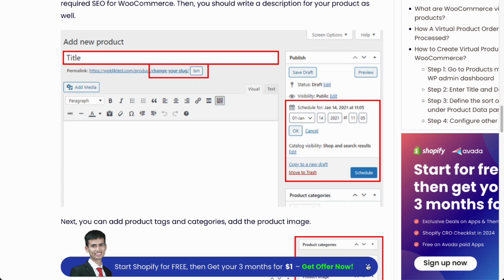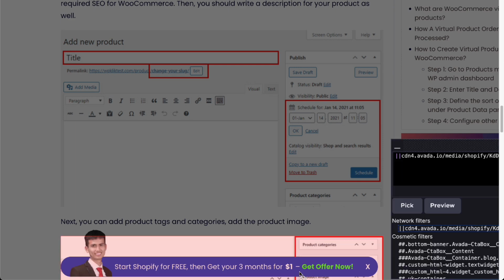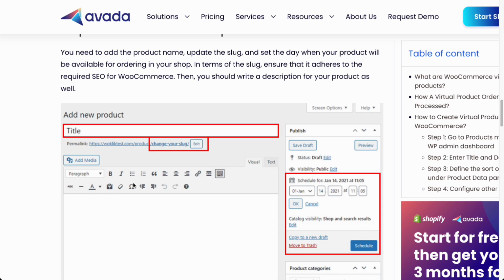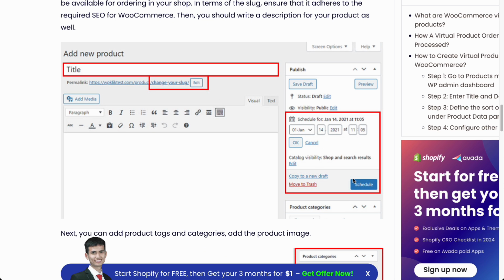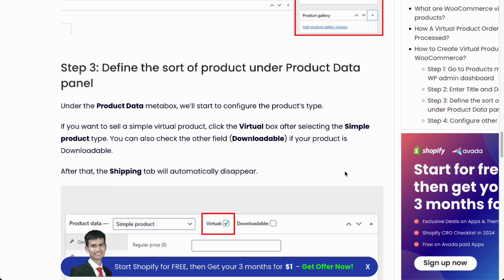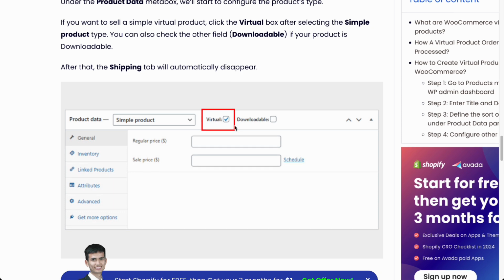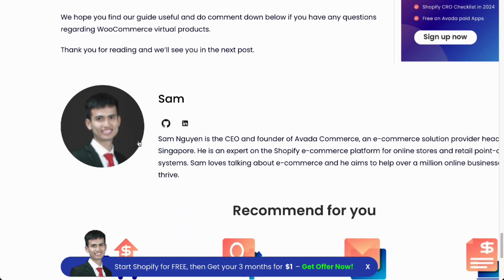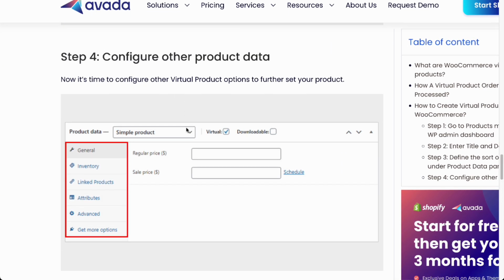Create Virtual Products in WooCommerce (2025) 🌐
👉 In this tutorial, we show you how to create a virtual product within WooCommerce 🛒 Learn how to set up digital and downloadable products with ease using WooCommerce's user-friendly platform. Perfect for selling virtual goods online! WooCommerce virtualproducts tutorial 📦💻